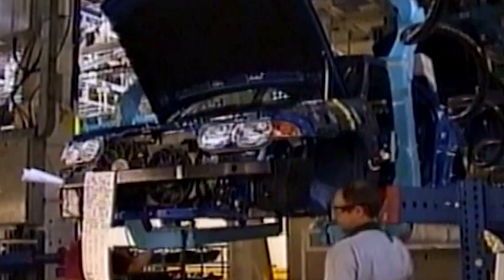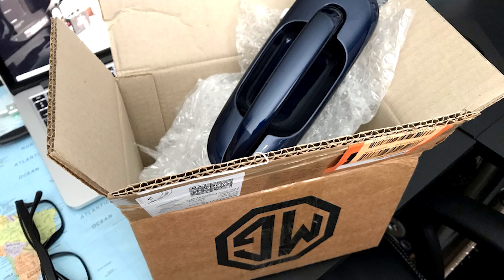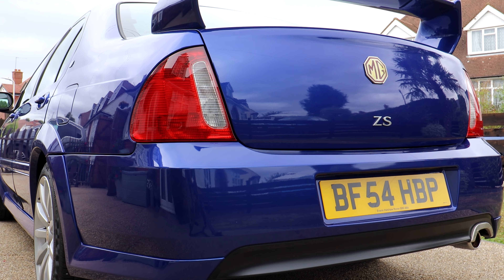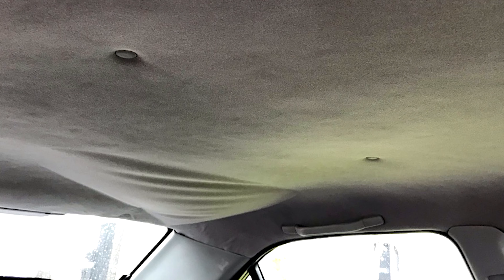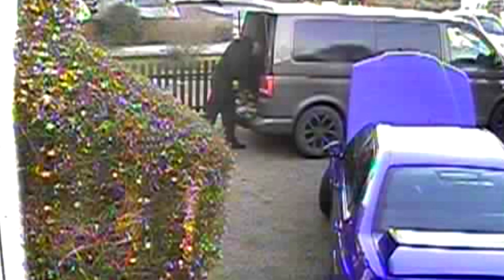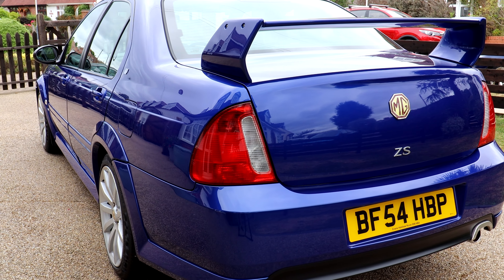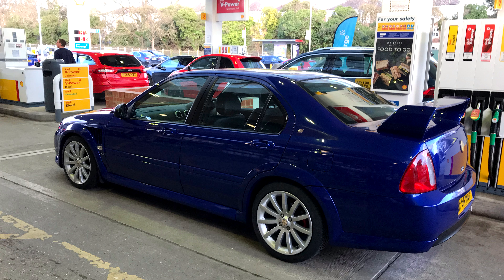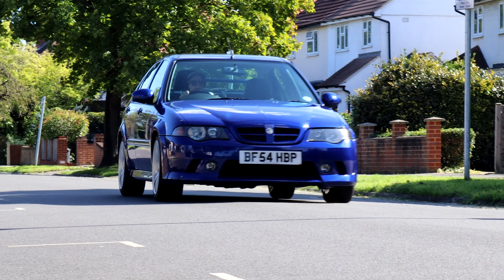MG ZS 180 Owners Restoration Review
In 2003 the classic MG The Legend film documentary told the story behind one of Britains most successful motor manufacturers, MG. Now in 2022, this special feature shows that the cars are as popular today as they were when they left the historic MG Rover factory in Longbridge. Former BBC Top Gear, Wheeler Dealers, Car SOS and The Garage producer/director Jamie Langton shares the story behind his MGZS 180 project car. The music was commissioned especially for the 'Legend' series of classic car documentaries to world acclaimed film and TV composer, Garry Judd.

Warning: These are my personal attempts at rectifying common faults as an amateur on my own MG Rover 'Z' range of vehicles only. Any attempt to tackle issues, repairs or faults based on this videos content by yourself too similar or any other vehicle that results in damage or renders a vehicle un-roadworthy is your responsibility.